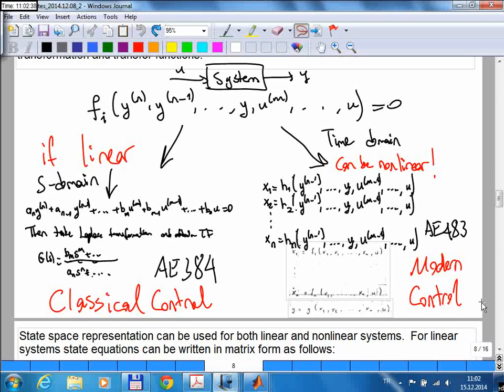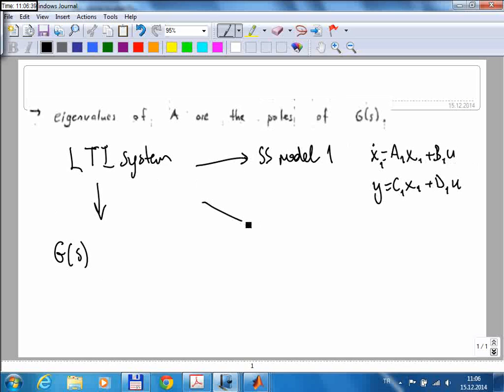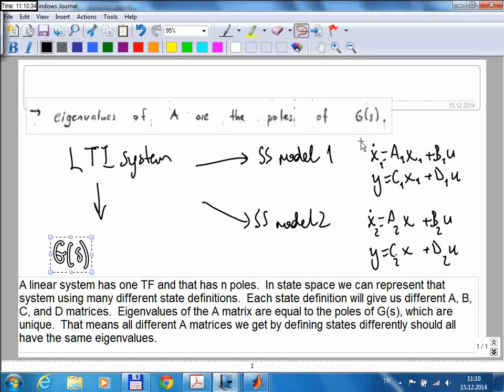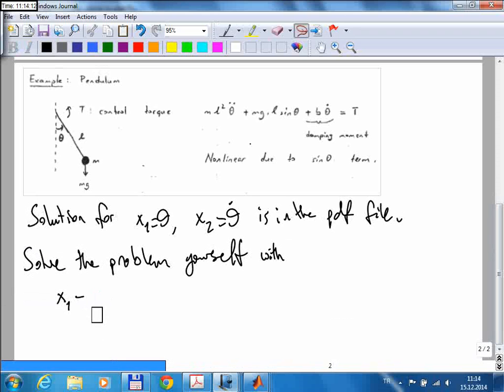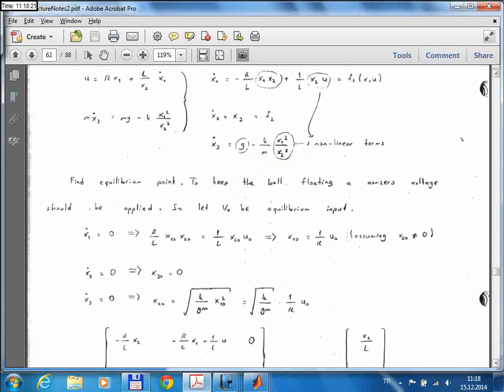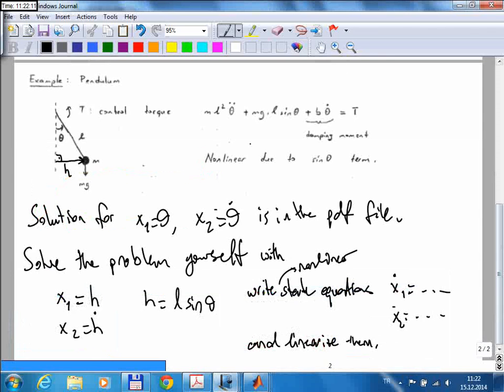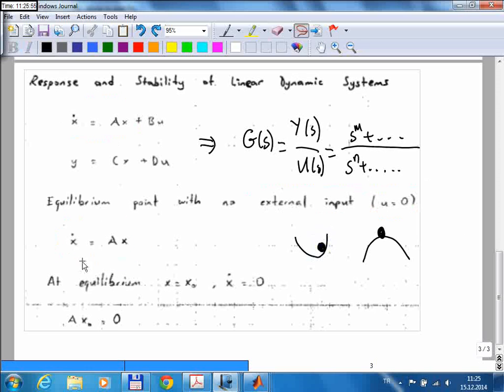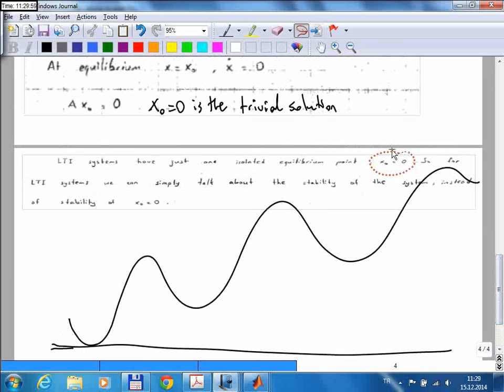AE383 Lecture 30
Lecture on December 15 at 10:40. I show some examples of linearization and start talking about the stability and dynamics of linear time invariant systems.